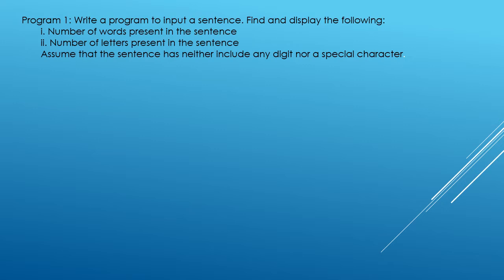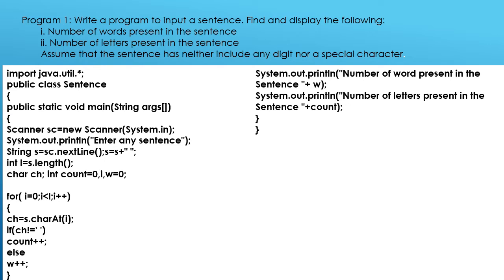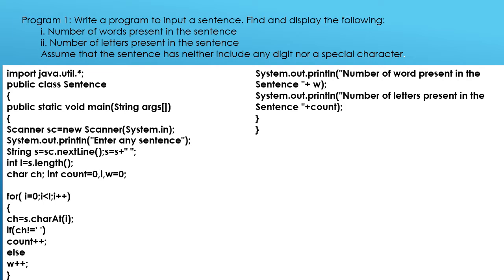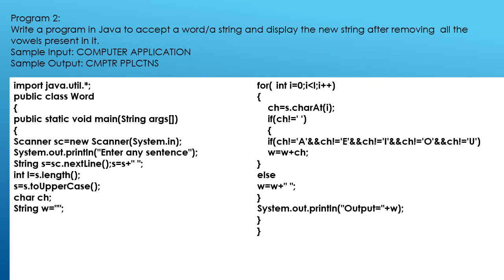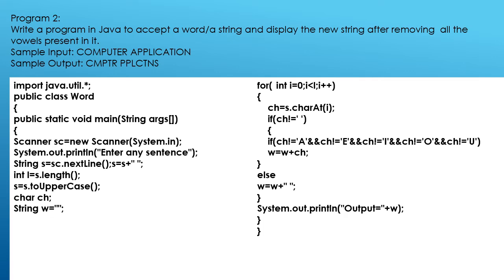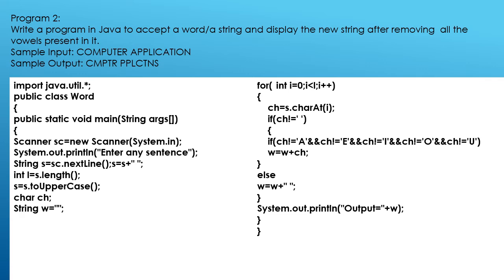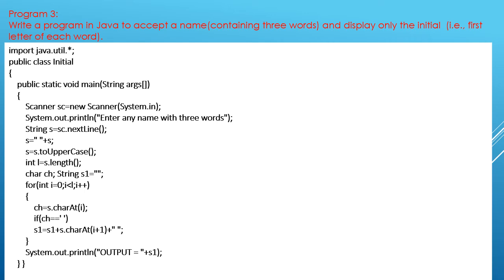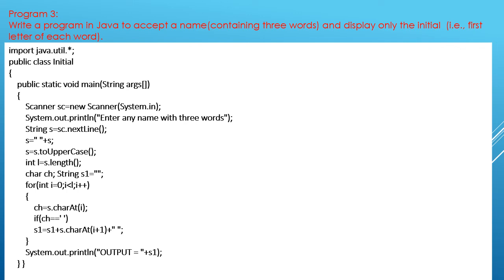Class-X, Programs using String function from exercise